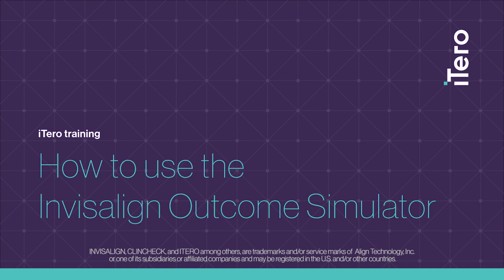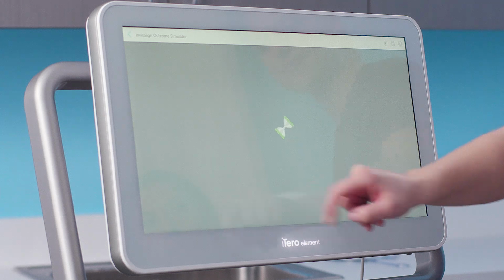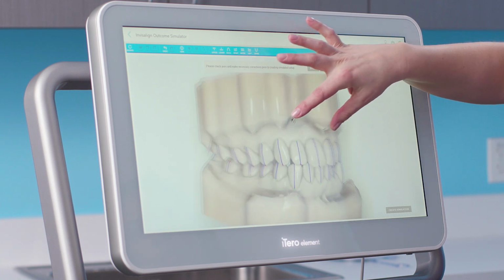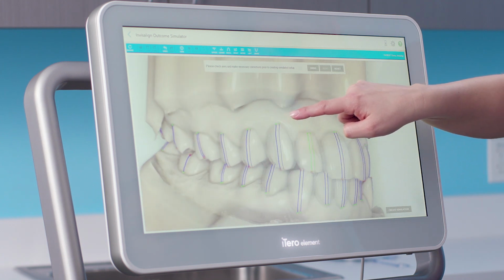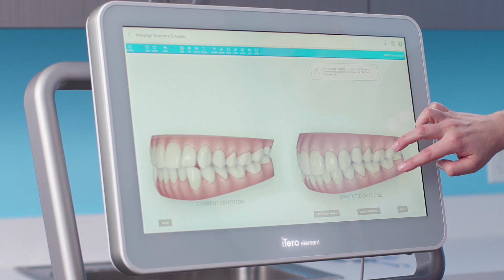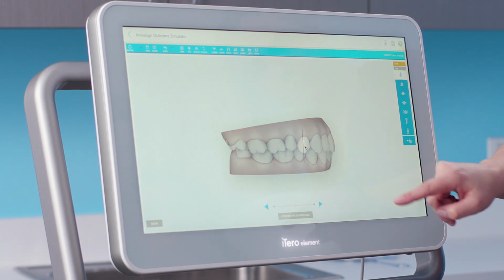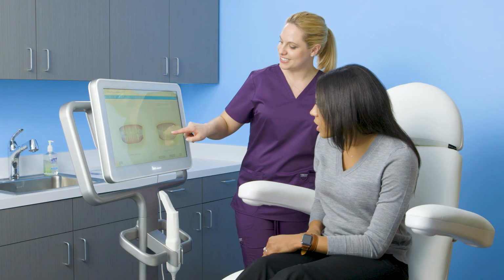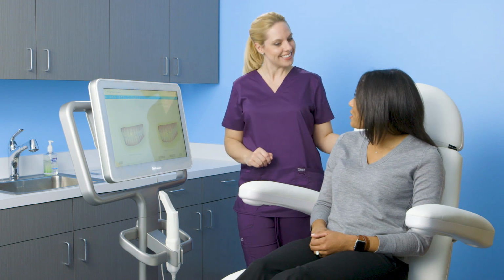How to Use the Invisalign® Outcome Simulator